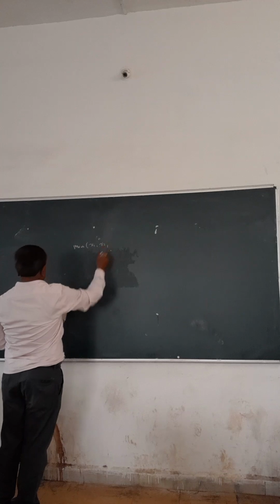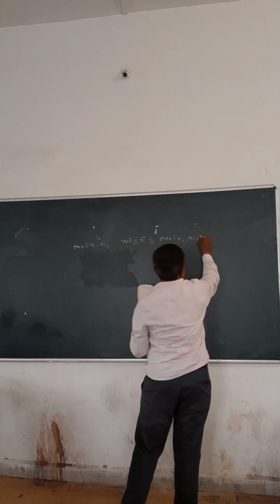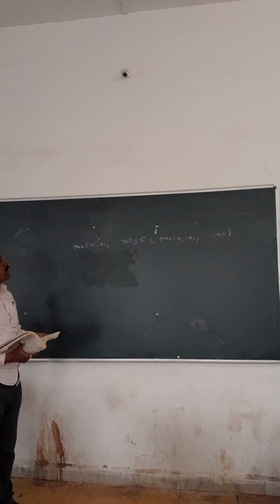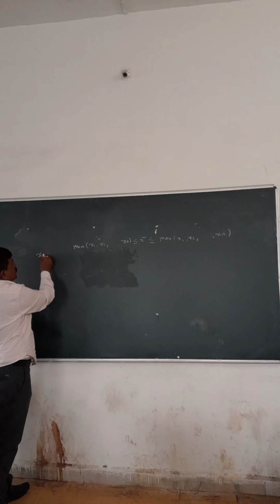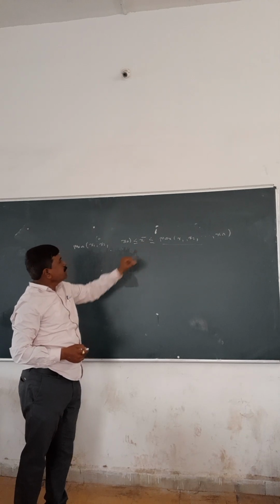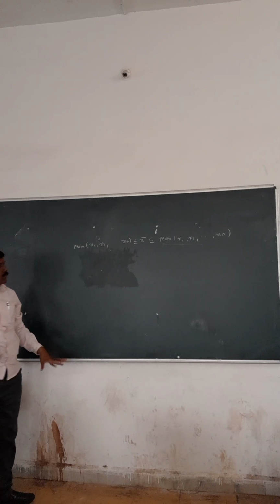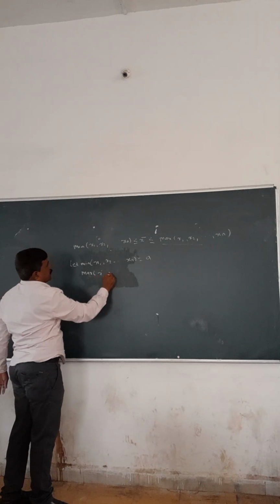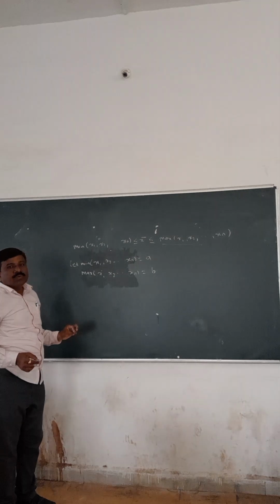properties of arithmetic mean